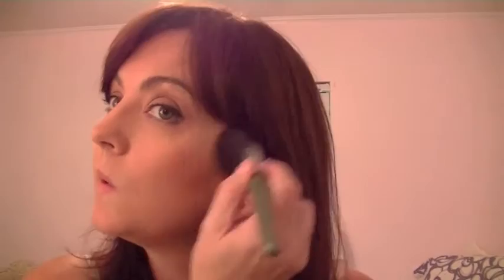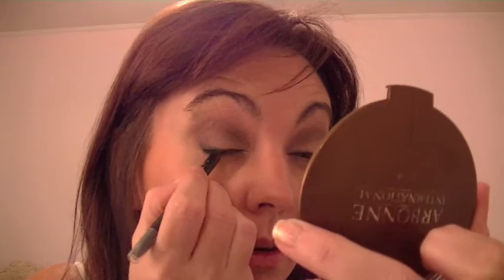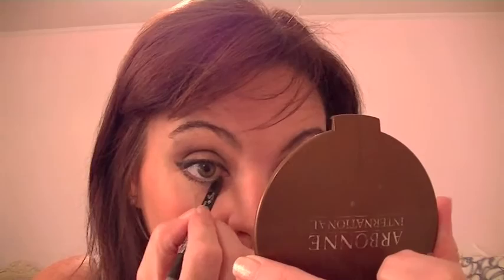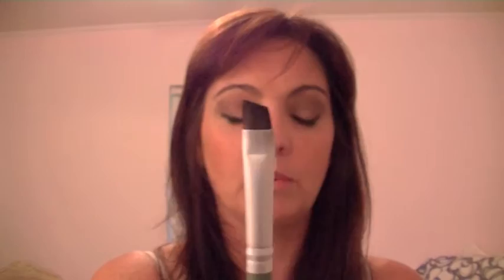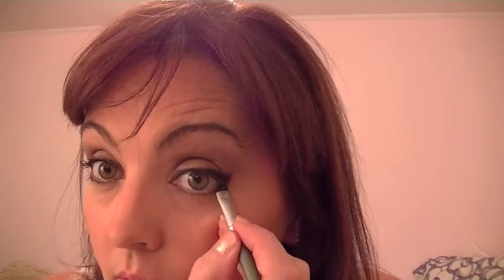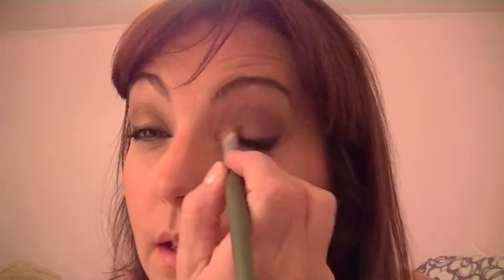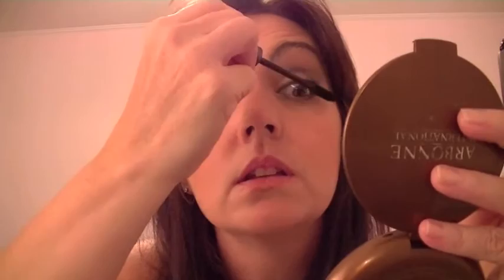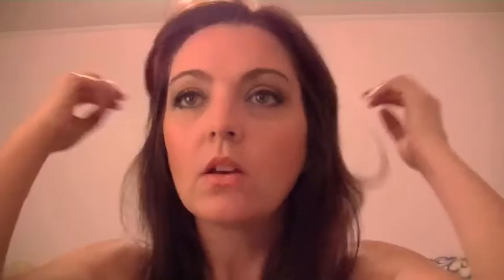Day to Night Make-up Look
I jazz up my day time make-up look for a night out with the girls.

My Consultant#  is 15368827